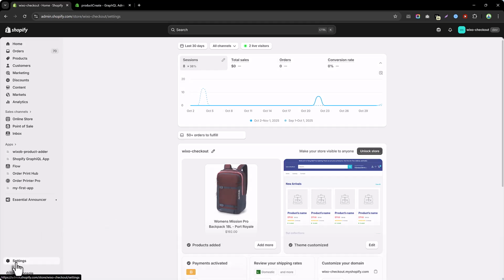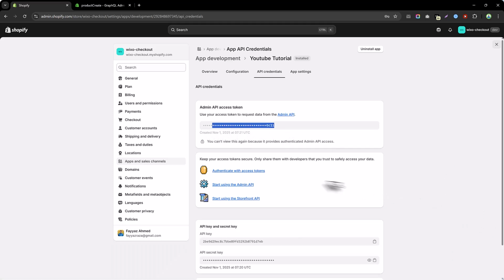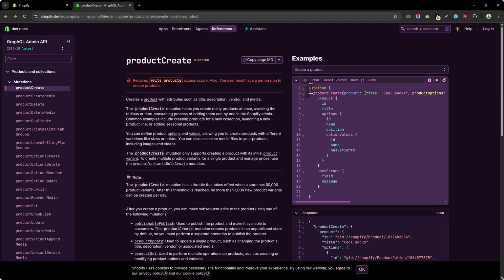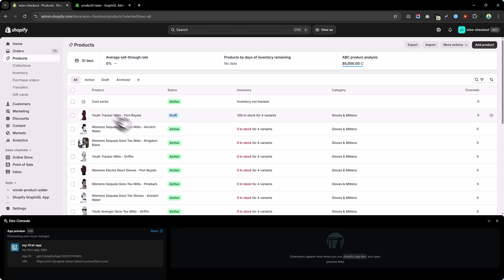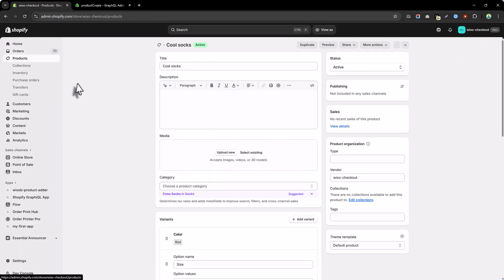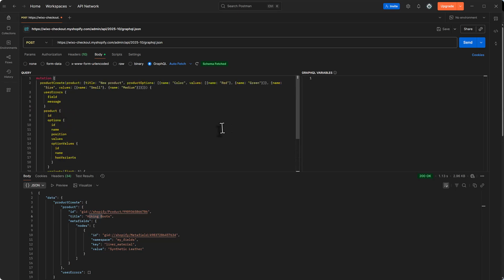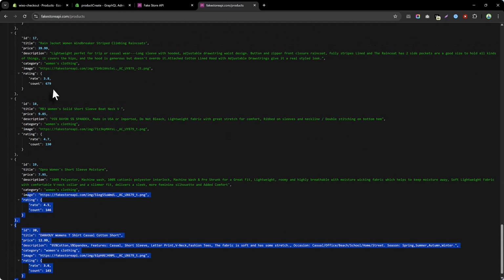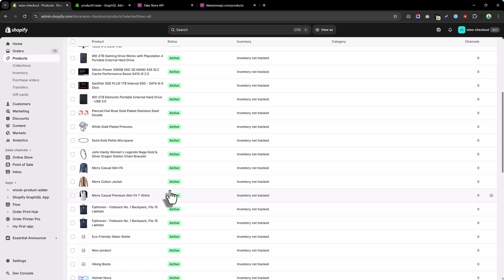Shopify API Create Product | Add New Product Using REST API & GraphQL API in Postman and Node.js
Learn how to create and manage products in Shopify using the Shopify Admin API (GraphQL & REST) in Postman and Node.js.
This video covers everything step-by-step — from generating your private app token, creating a product with options, images, videos, and metafields, to fetching external data (like from FakeStore API) and automatically adding it into your Shopify store.

Perfect for Shopify developers, freelancers, and store owners who want to integrate or automate product creation using the latest Shopify Admin GraphQL API (2025-10).

00:00 – Introduction
00:43 – Create Shopify app and configure Admin API scopes
02:08 – Get Admin API Access Token (write_products scope)
03:27 – Setup Postman and authentication headers
05:00 – Shopify GraphQL productCreate mutation explained
07:00 – Creating first product in Postman (Cool Socks example)
08:16 – Creating a product with media (images and YouTube videos)
10:42 – Adding product metafields dynamically via GraphQL
11:22 – Creating products with options and variant values
13:20 – Creating a product with SEO and tags
14:09 – Viewing created products in the Shopify Admin
15:33 – Fetch products from FakeStore API
16:03 – Node.js code walkthrough for automated product creation
16:42 – Adding all FakeStore products to Shopify automatically
17:15 – Reviewing imported products in Shopify Admin
18:00 – Summary and final thoughts